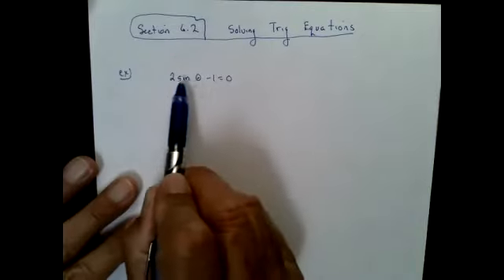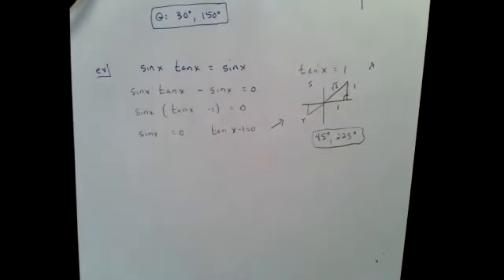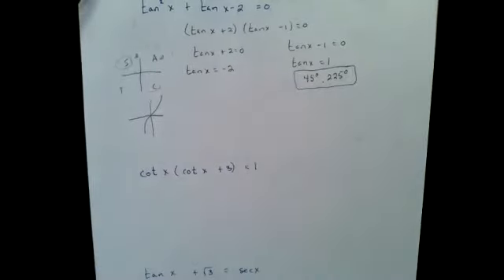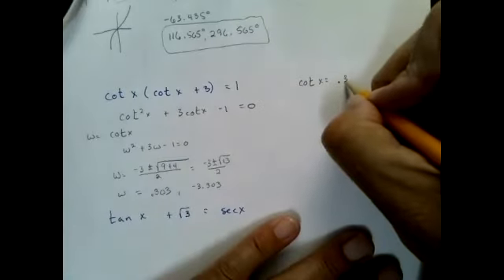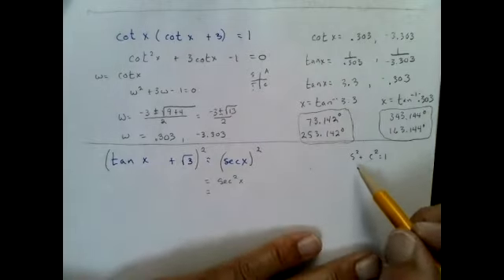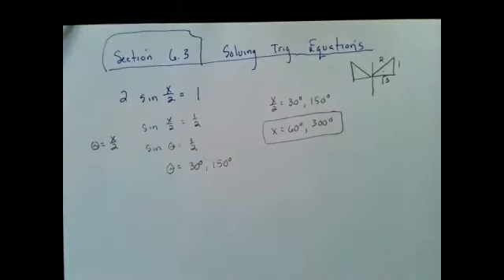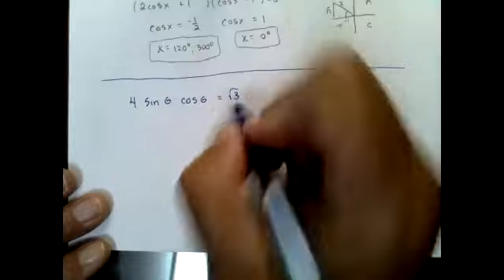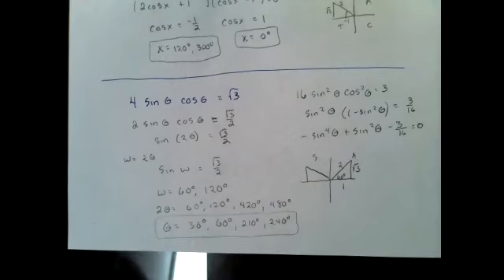Math 104 Sections 62 63 Sp22